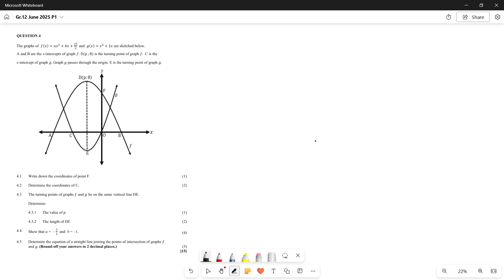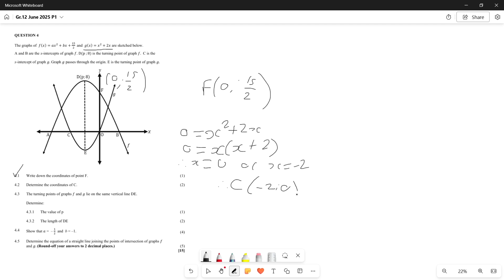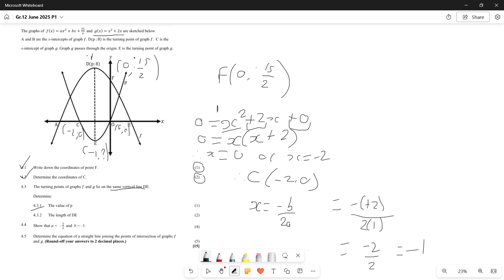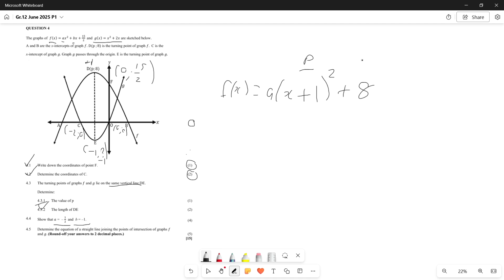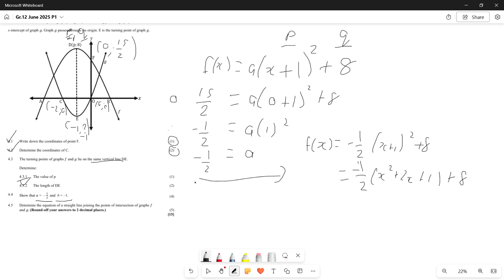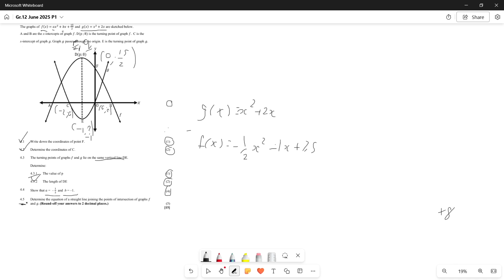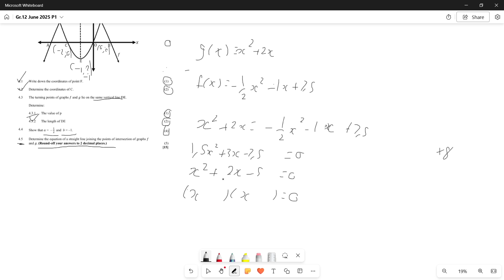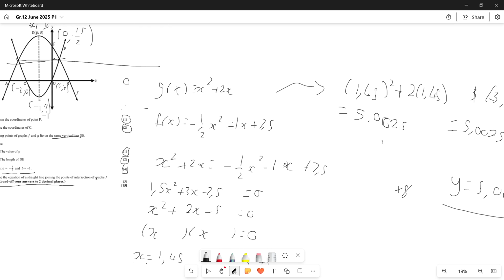Grade 12 Math | June 2025 | P1 | Question 4 (Functions - Parabolas) (Step-By-Step)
In this video, we work through Grade 12 Math, June 2025 P1, Question 4 (Functions - Parabolas), using simple explanations, clear steps, and proven study methods to help you learn faster and score higher.

Timestamps:
00:29 - Question 4.1 (Parabola - Y-Intercept)
00:54 - Question 4.2 (Parabola - X-Intercept)
01:49 - Question 4.3.1 (Parabola - Turning Point)
02:45 - Question 4.3.2 (Parabola - Length Between To Points)
03:27 - Question 4.4 (Parabola - Find Quadratic Equation Using Turning Point)
06:30 - Question 4.5 (Parabola - Points of Intersection of Two Parabolas)